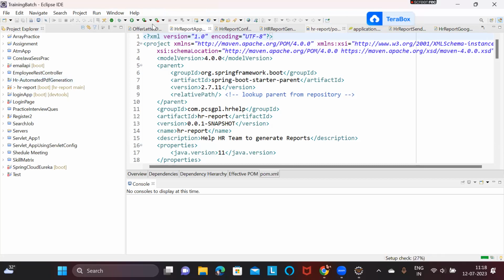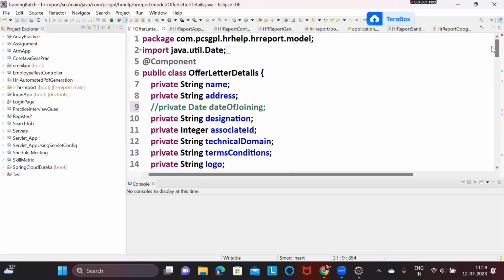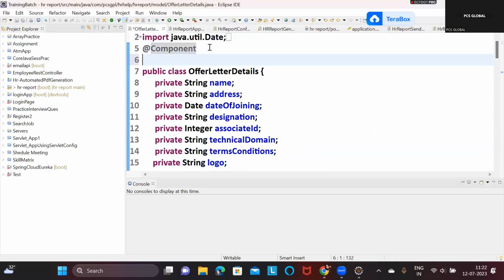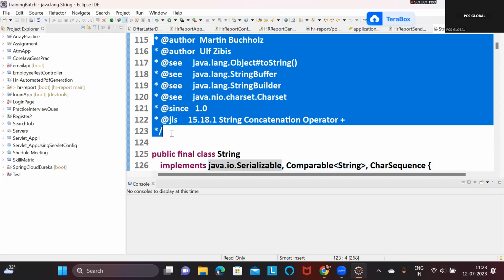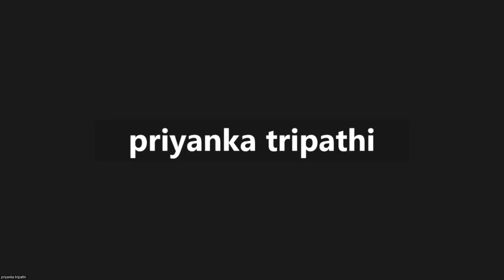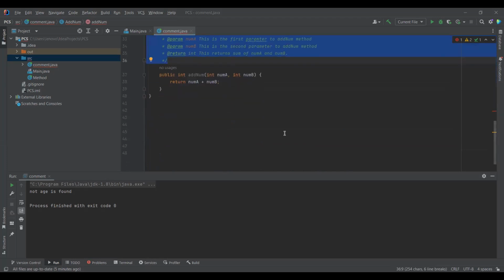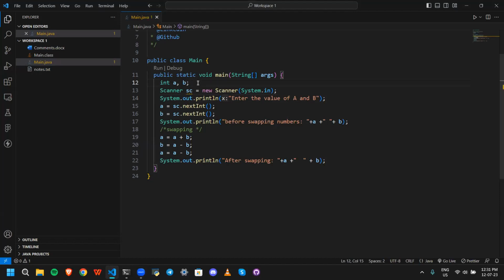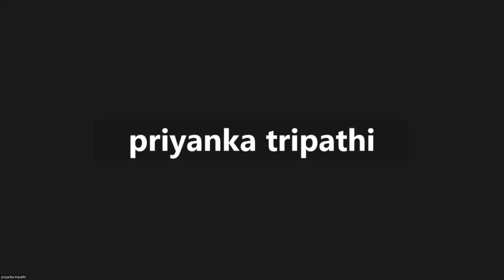Java Training Session 5 | PCS Global | by Debojyoti Saha